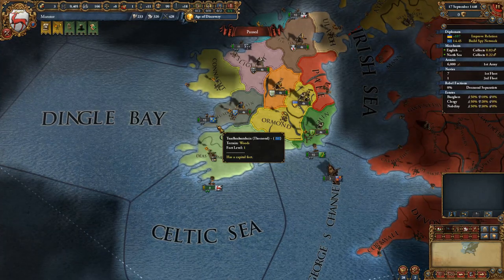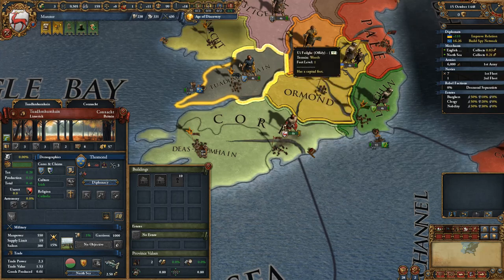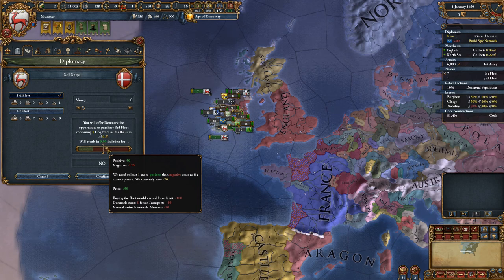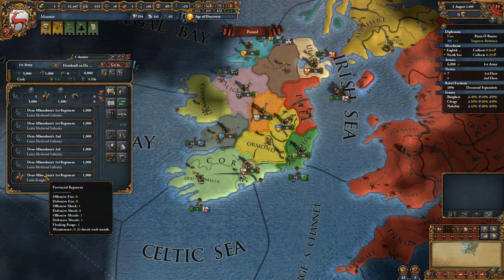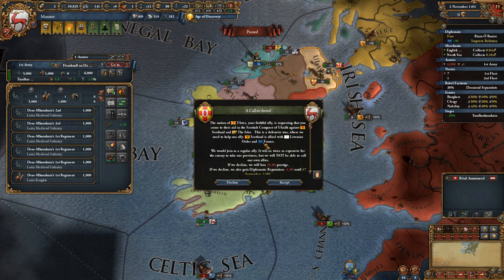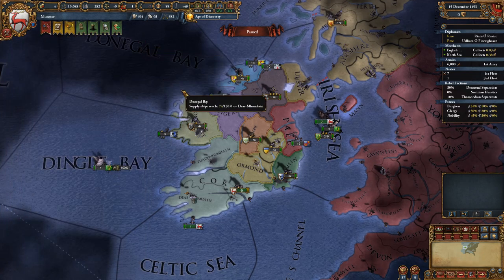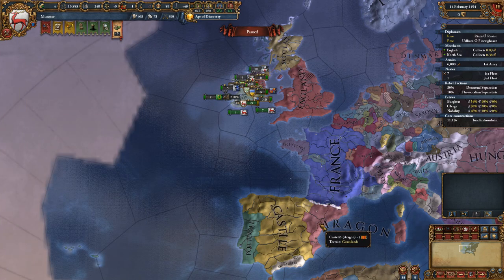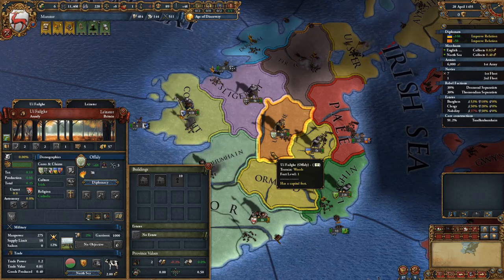europa universalis 4 ireland | Ep2 | Luck of the Irish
We are on a good start. We conquered the first part of Ireland. Still, a long way to go before I get the achievement luck of the Irish.

About Europa Universalis 4
Europa Universalis IV (EU4) is a grand strategy game that will take you on an epic adventure through an alternate history of Earth. The most important thing to realize is that the player is an omnipresent, immortal leader of a country in which the rulers and armies within it will follow your every command. Europa Universalis IV is a game in which you explore, expand, exploit, and exterminate.

The start date of 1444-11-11 is set up to be as historical as possible. However, as soon as the game is unpaused, history will often veer off its rails and become an alternate Earth where players can influence the destiny of nations. While rulers of different dynasties might rule the nation, the player still guides it until the end date or the last province is lost.

There are no specific victory conditions in Europa Universalis IV, and the player is free to take history in whatever direction they desire. Even though the score exists, it's only used in some multi-player games. Your goal could be to take a small nation with a single province and turn it into a powerhouse, take control of a historically powerful nation and cause it to crumble, or anything in between. Many players tailor their games toward earning specific achievements. Game events are based on real history and can often be further researched via Wikipedia or other sources. You will learn about real history and geography!

HANG OUT WITH ME ON TWITCH

europa universalis 4 ireland Ep2